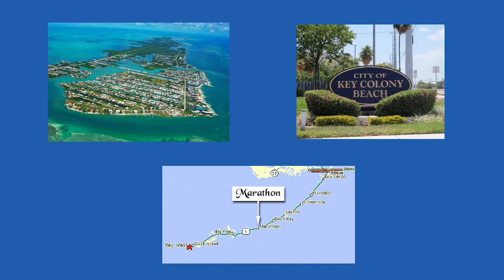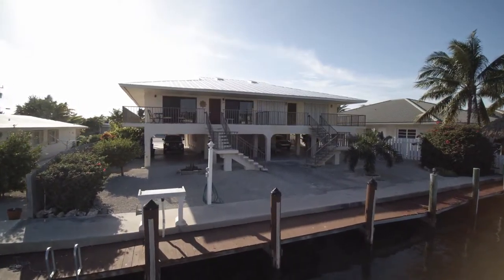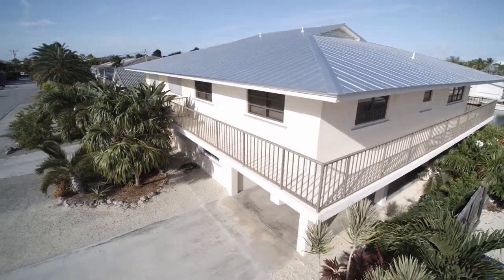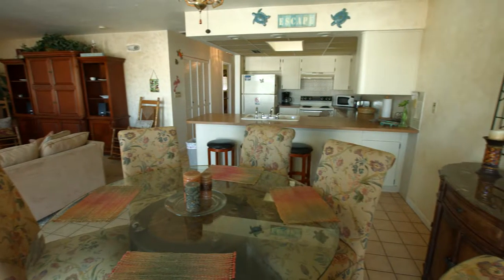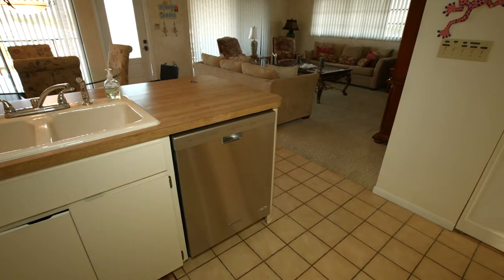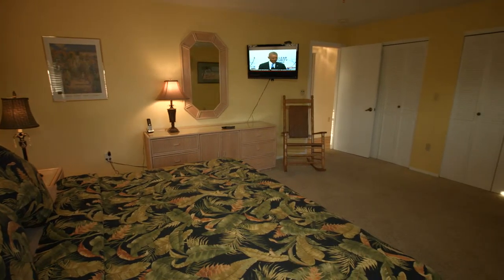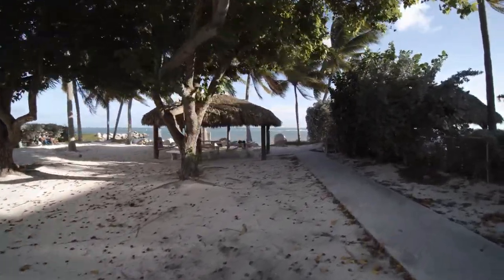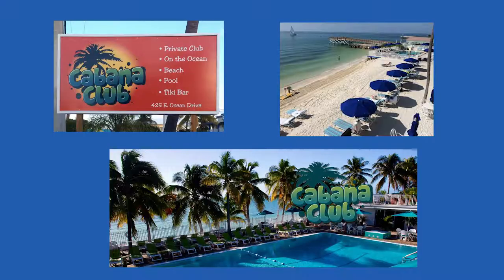Video Production Services Companies Florida Miami West Palm Beach Gardens Videographer Videography